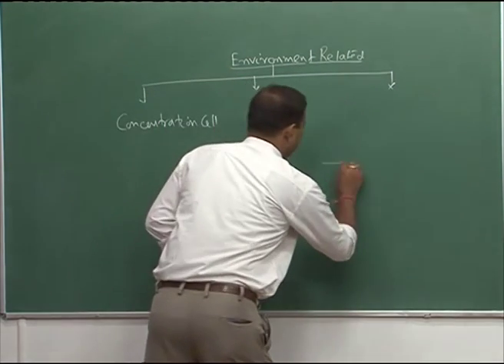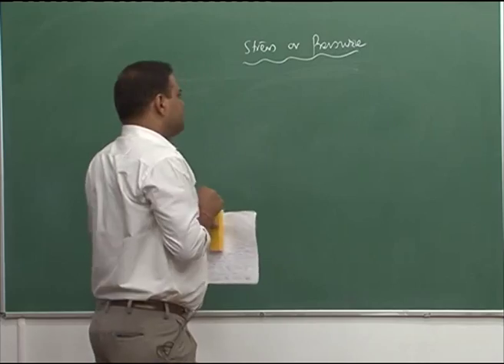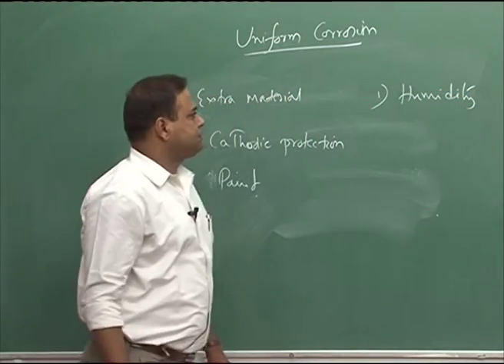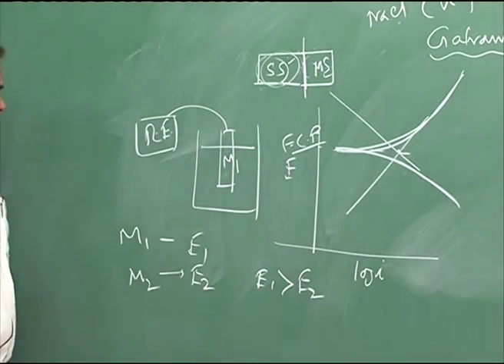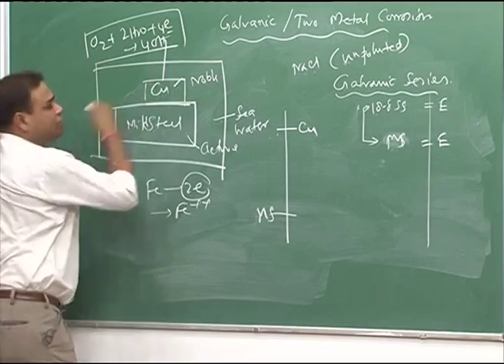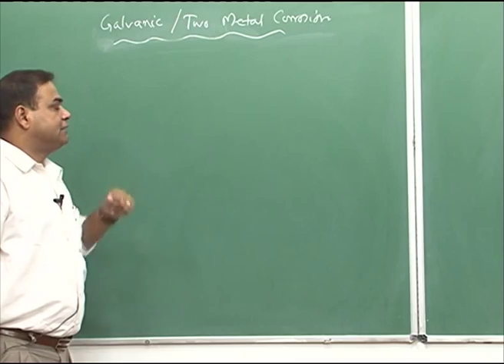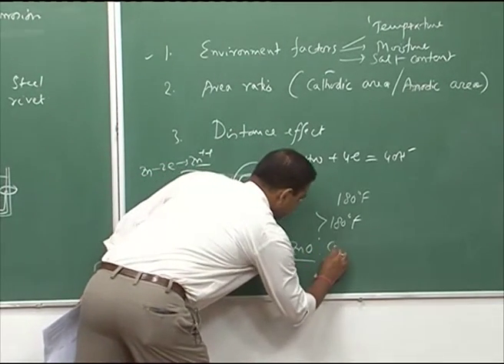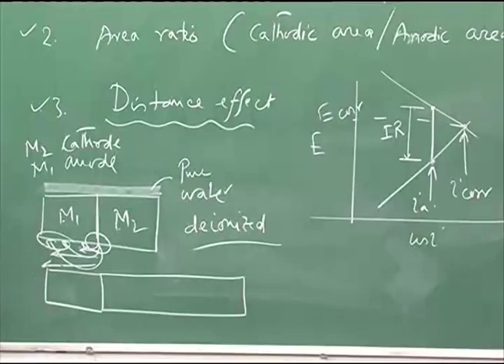Mod-01 Lec-23 Forms of corrosion, Uniform Corrosion, Galvanic corrosion